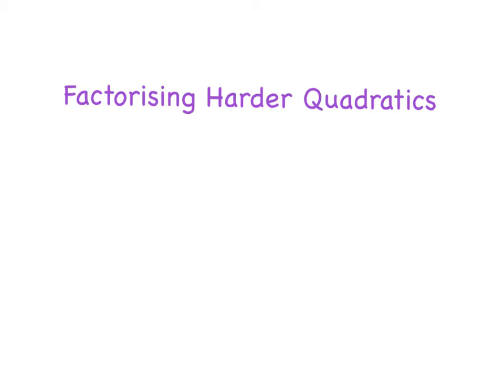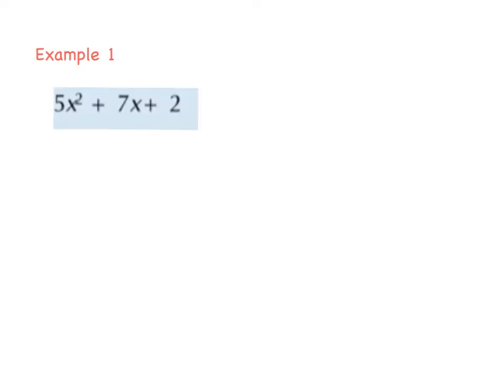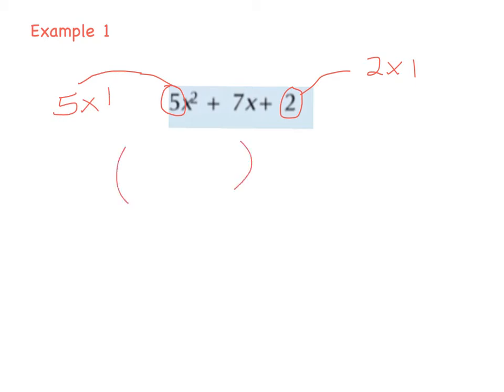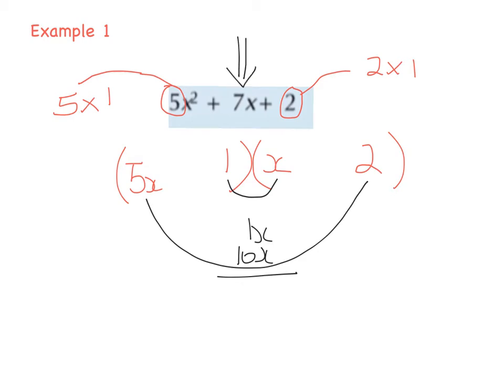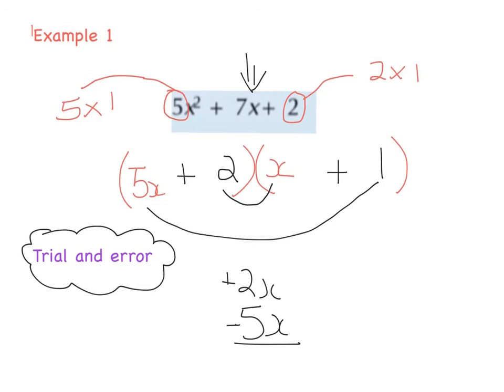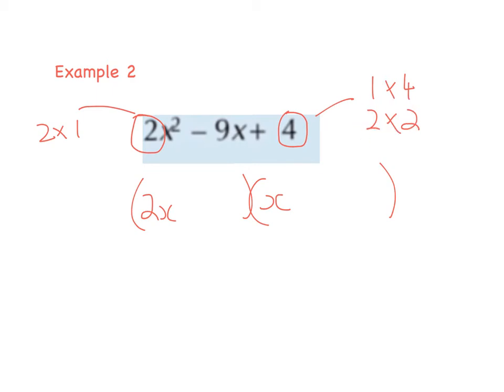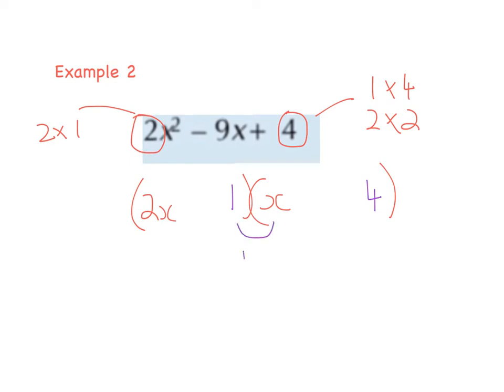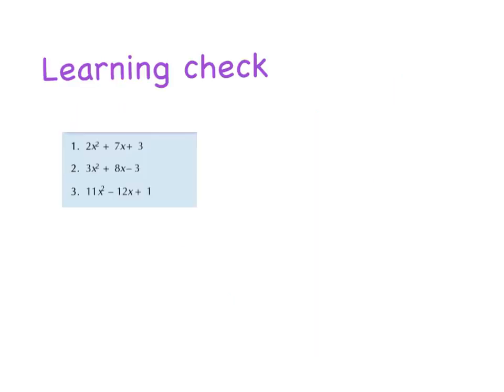XYFactor- Factors Quadratic Harder